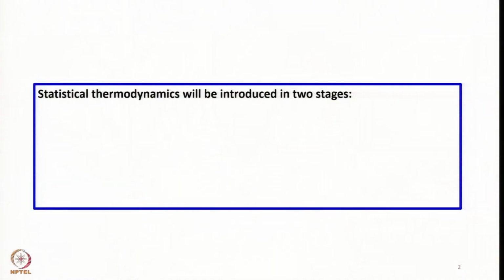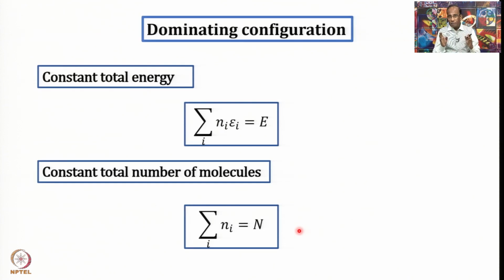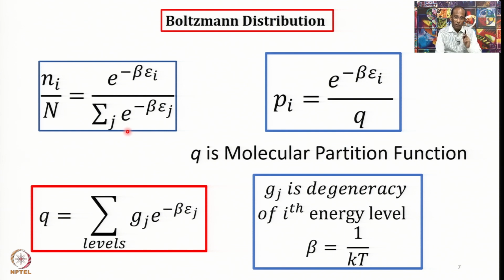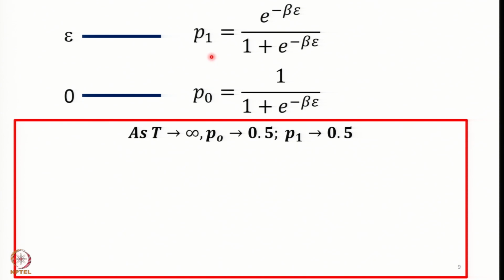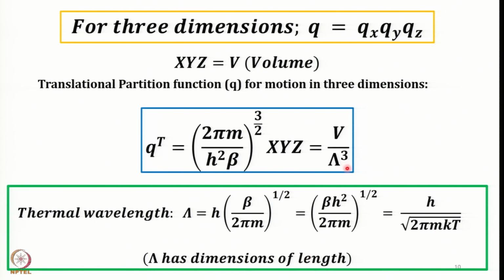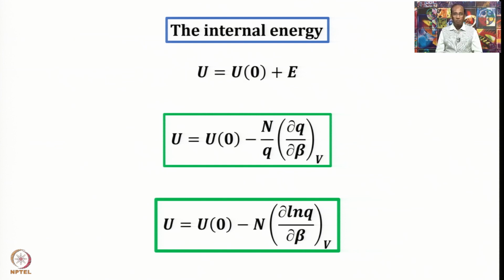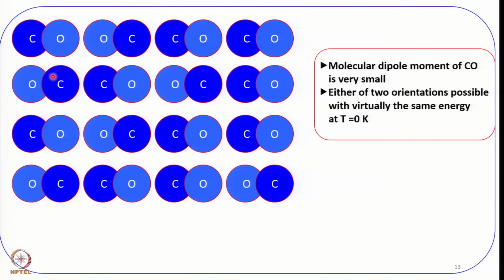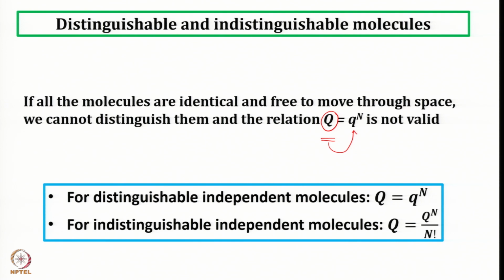Recap-1 swayamprabha ch37sp